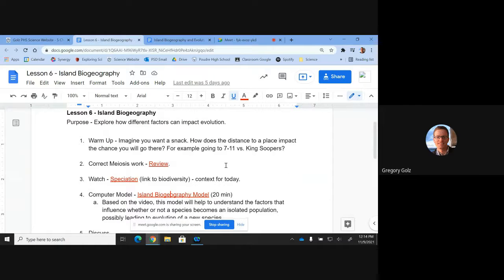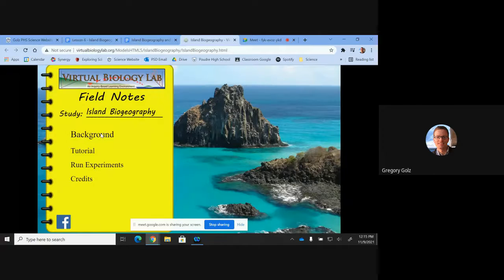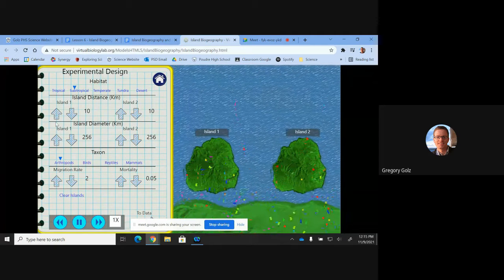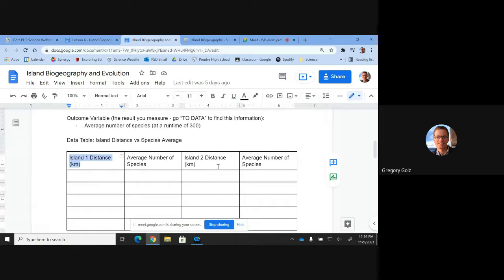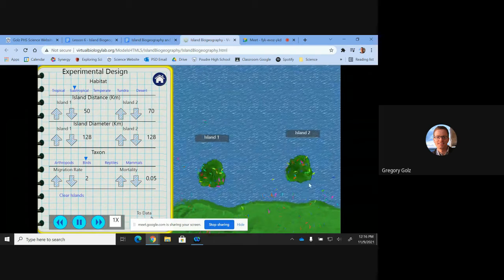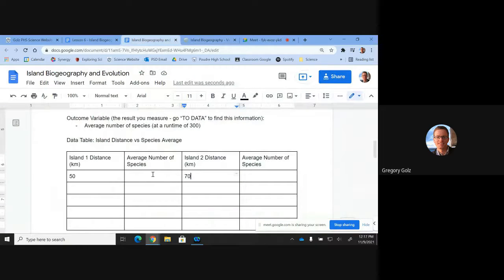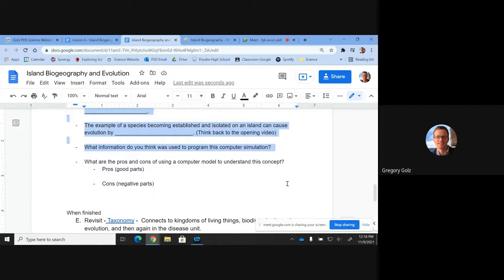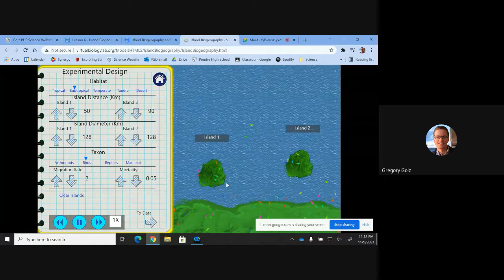Lessons - Island Biogeography Computer Model